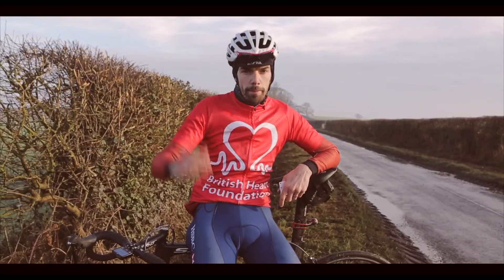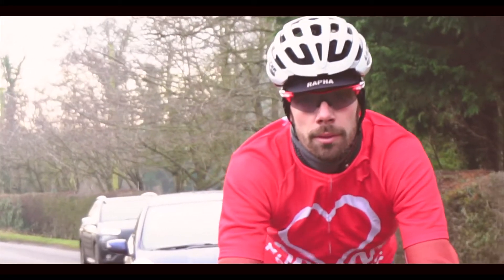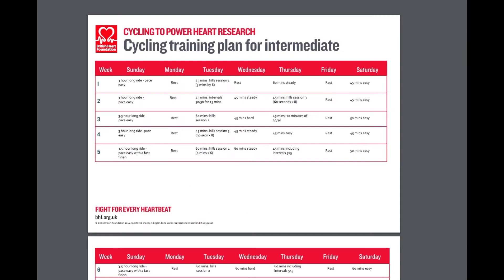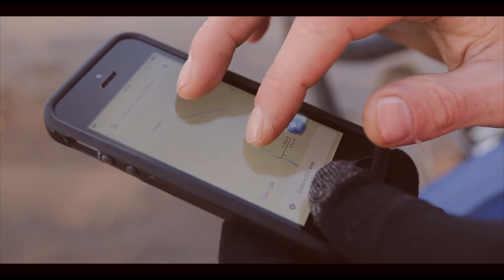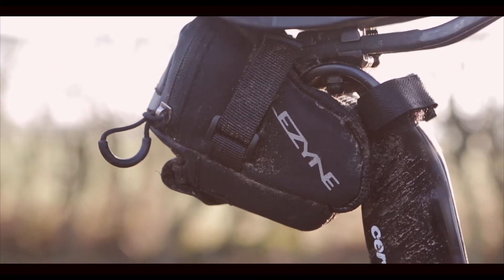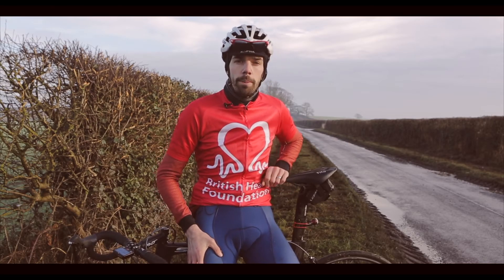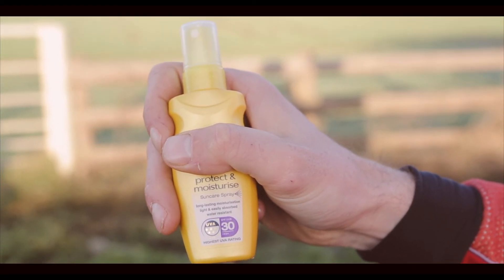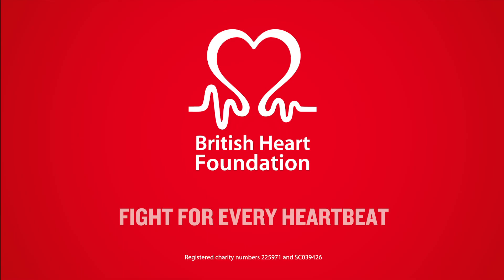How to Prepare Checklist